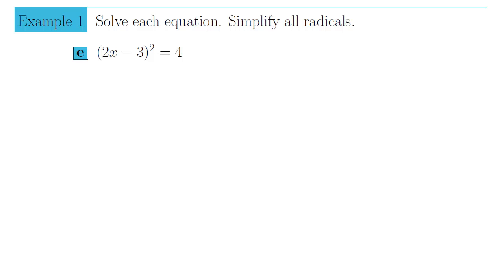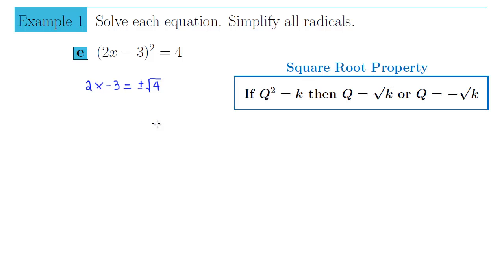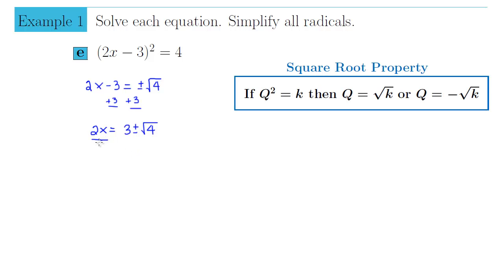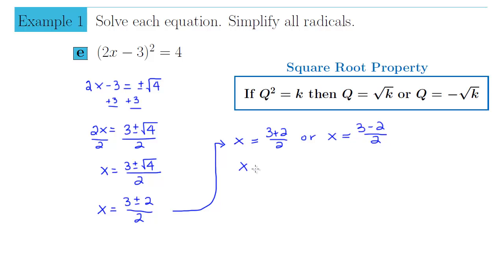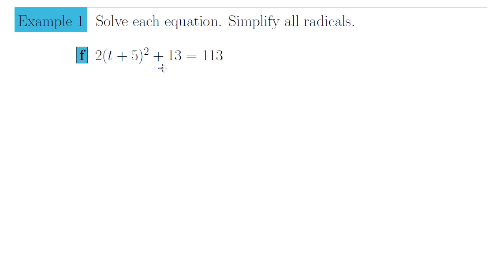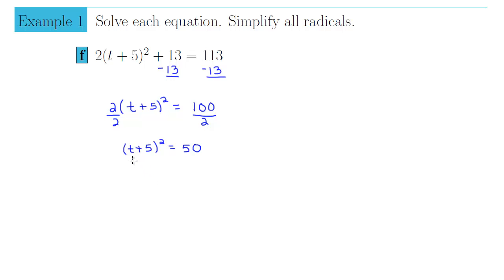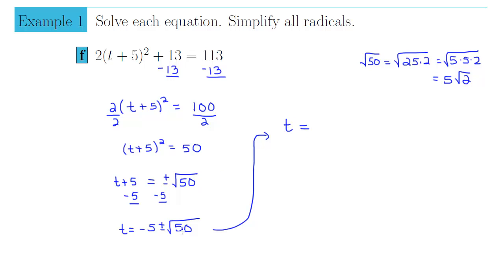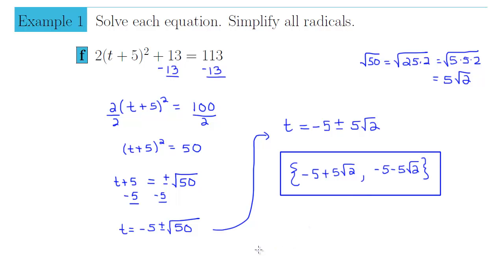QuadraticEquations SquareRootProperty Isolate MoreExamples